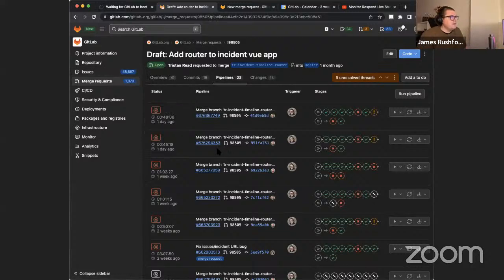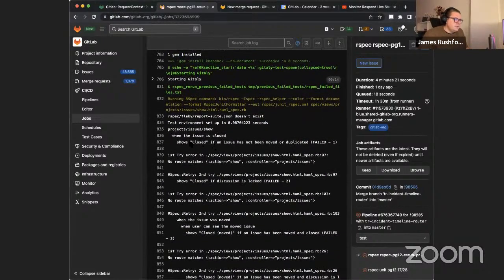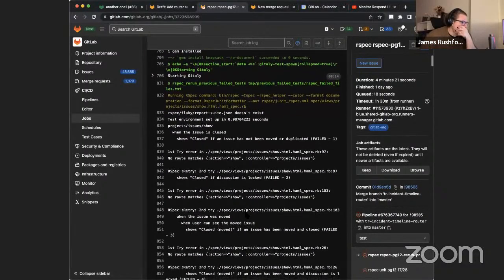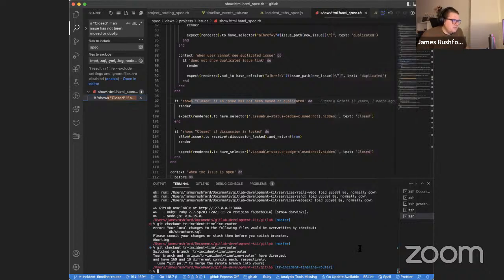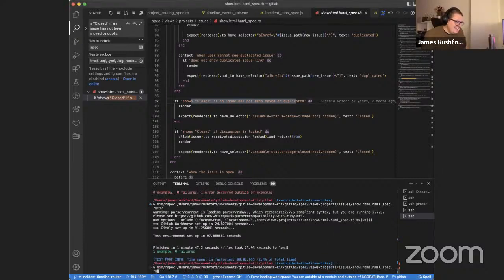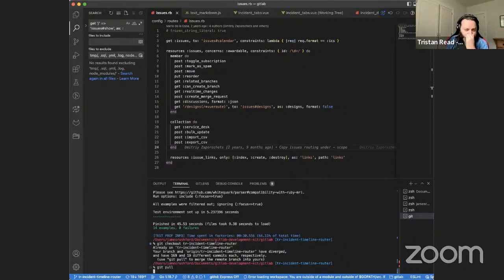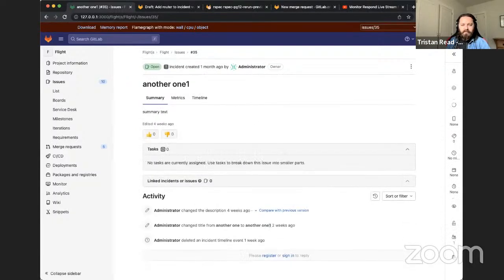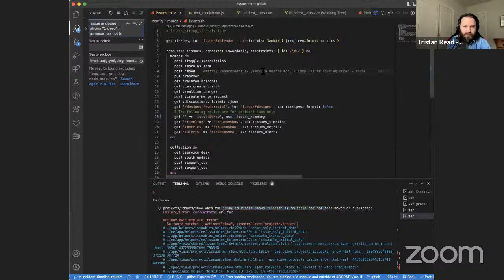Monitor Respond Live Stream Coding 26.10